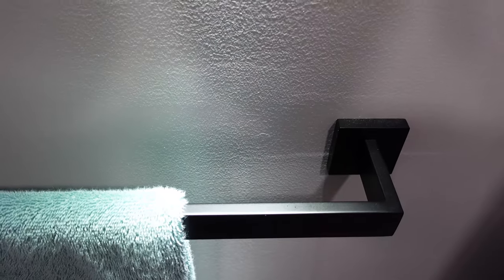Finding Wall Studs is Easier with a Flashlight then a Stud Finder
I've been using this for years, and it wasn't until other people seen me doing this and were mind blown that I decided to share it.  Hopefully this will help other people easily locate studs without the tried and true keep making holes until you find it method.

Jetbeam C8 Flashlight